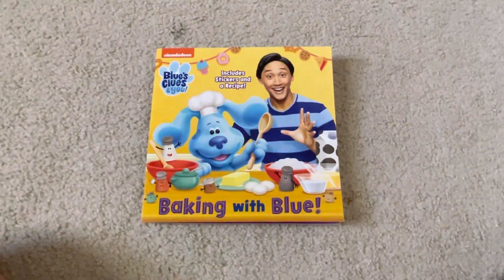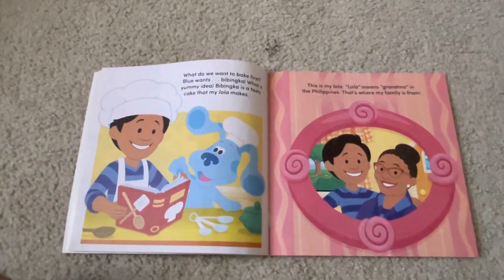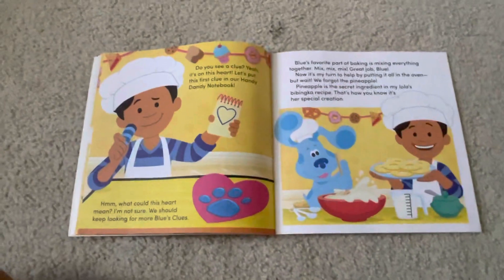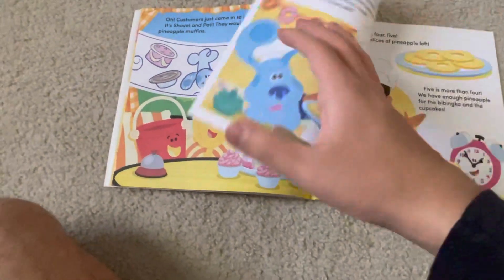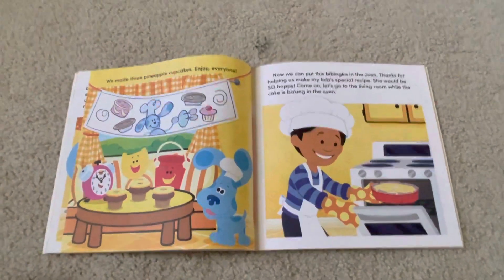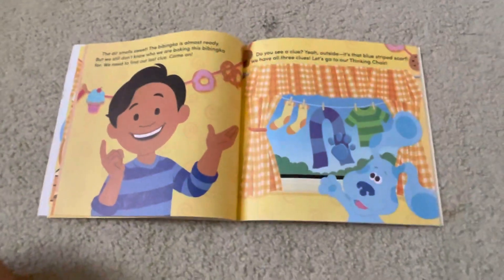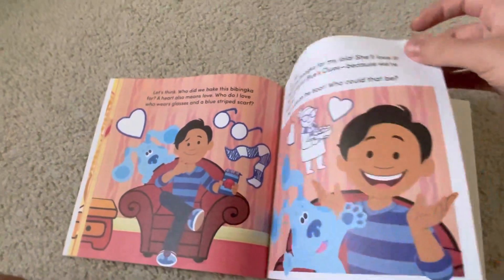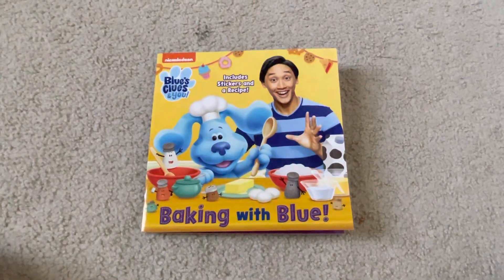Blue’s clues, and you baking with blue book read aloud